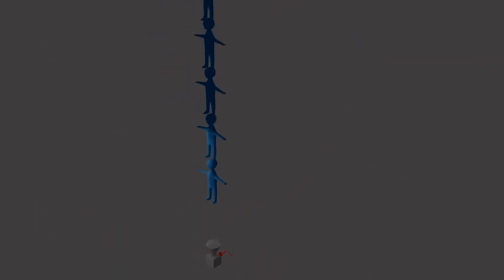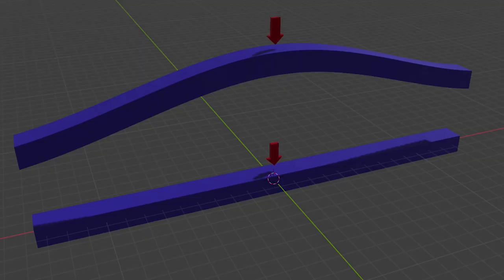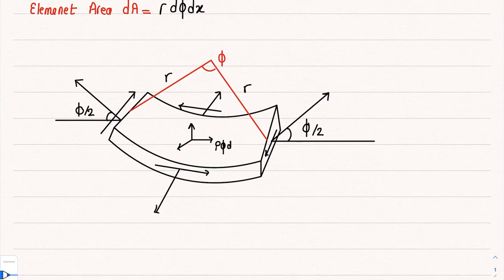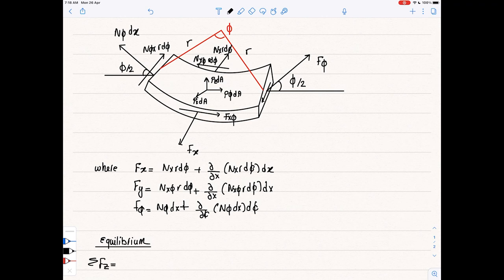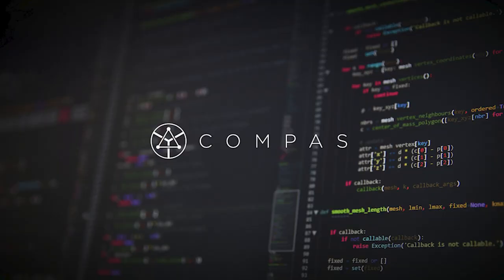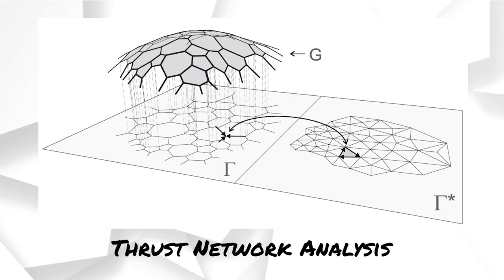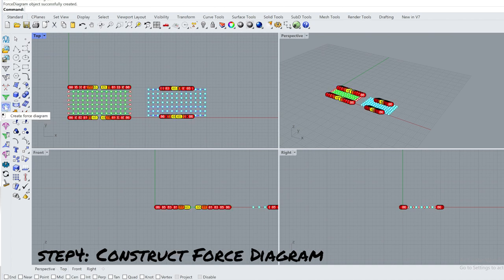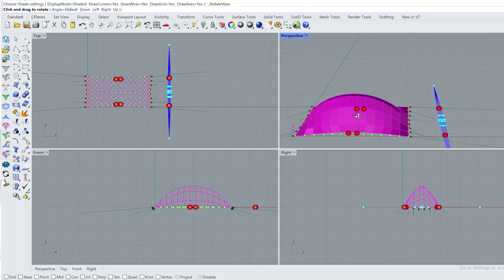Why Shell Structures are Awesome? An Engineering Insight